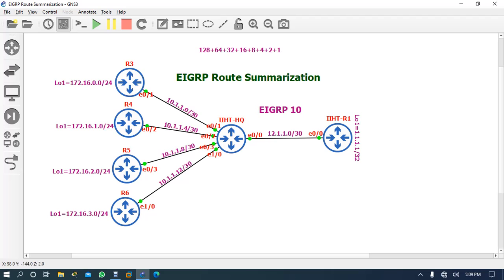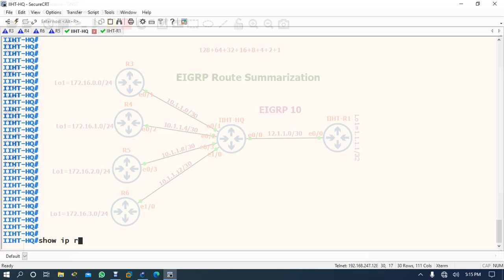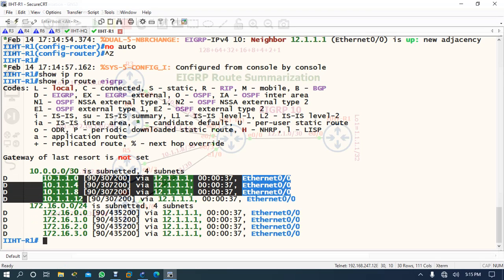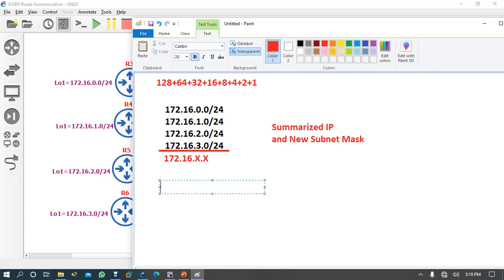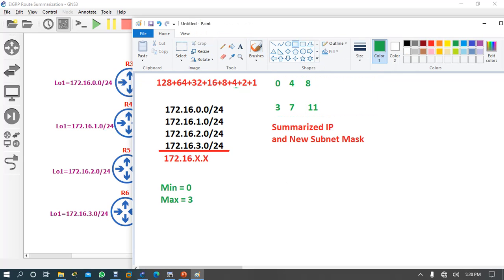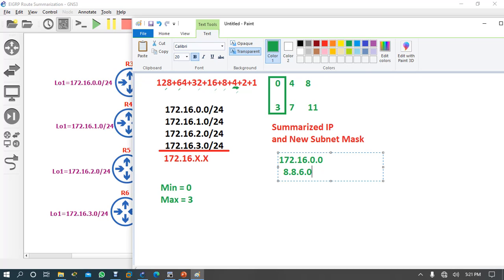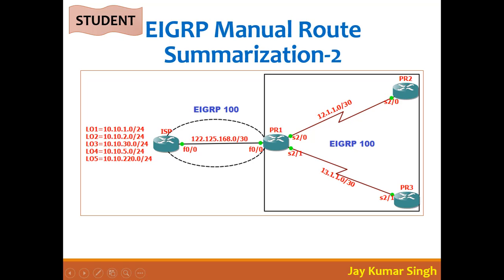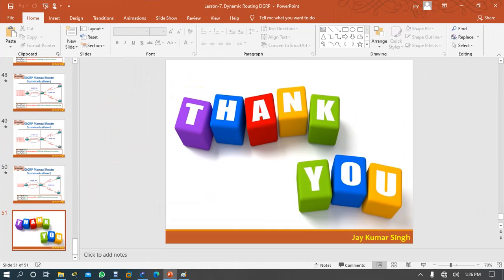Lesson 7 Dynamic Routing EIGRP 4